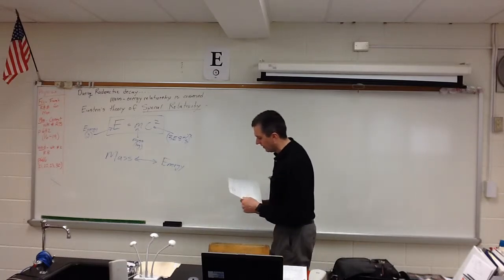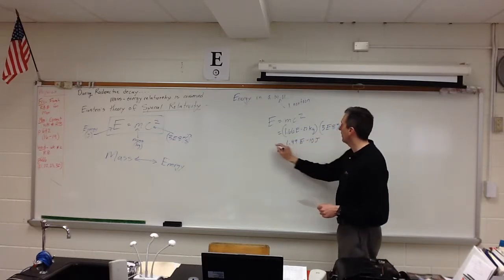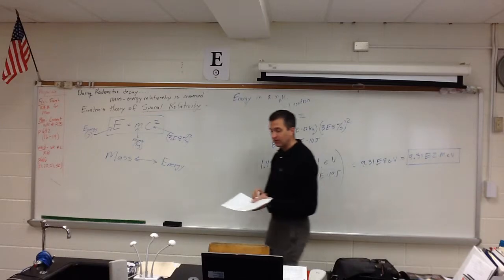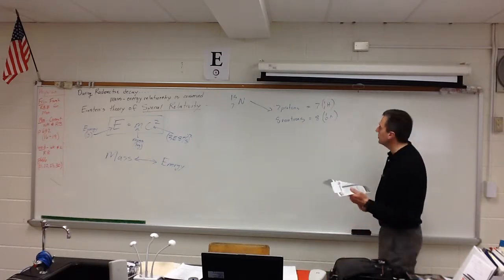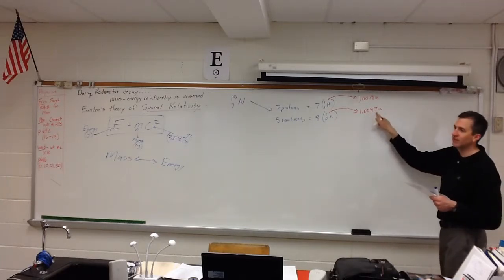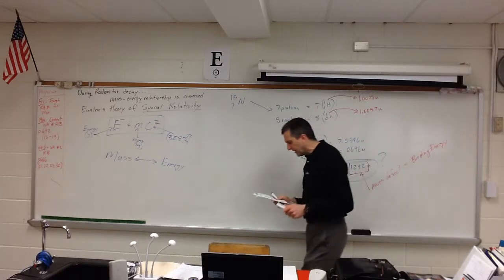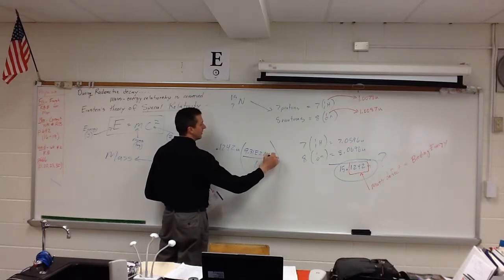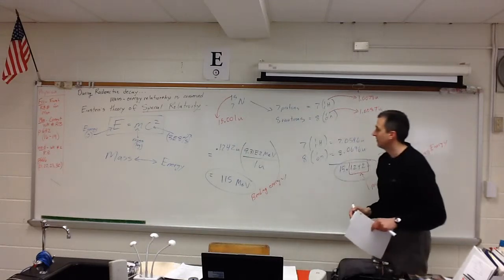Mass/energy relation - 4/24